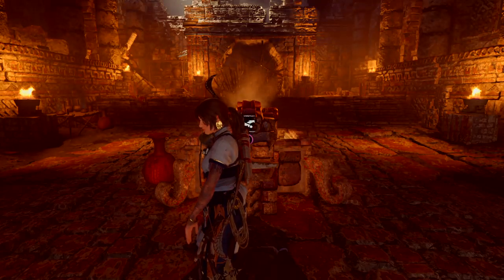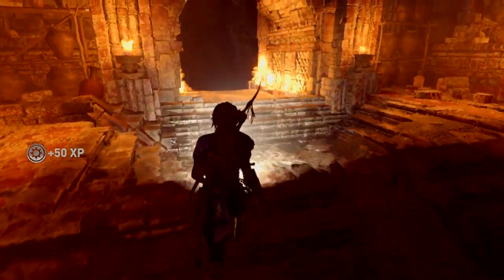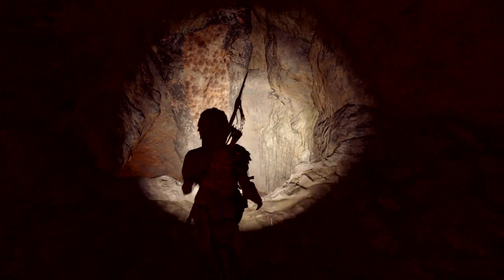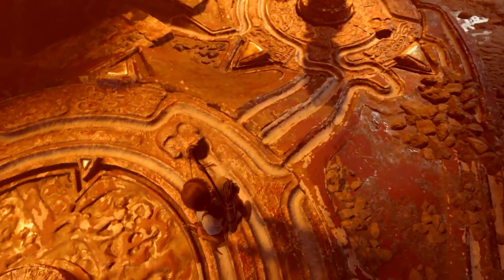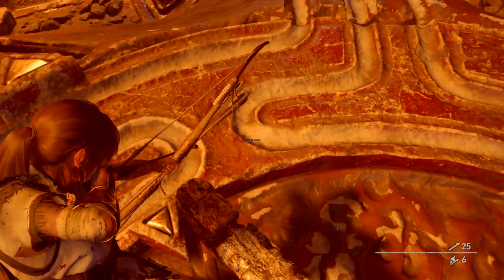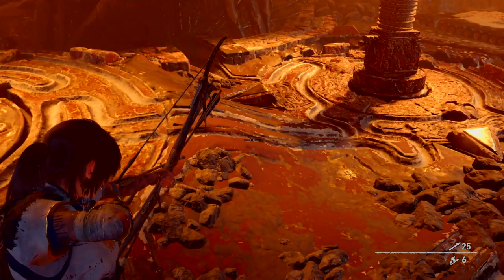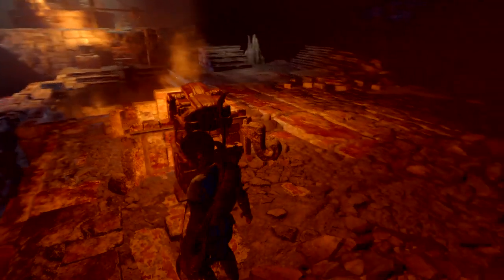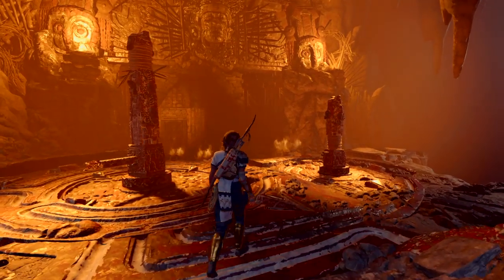Shadow of the Tomb Raider Trial of the Serpent